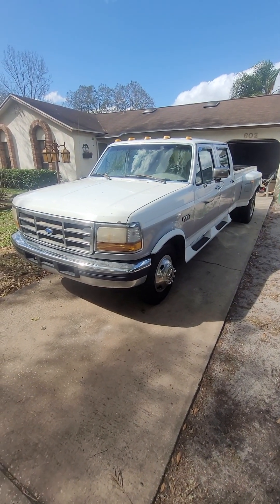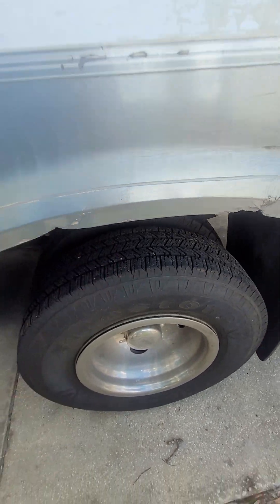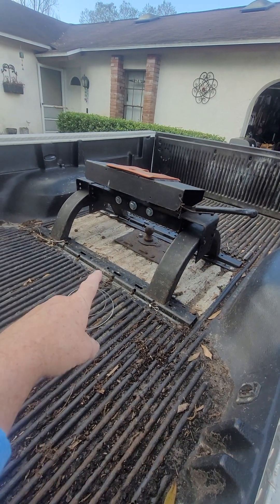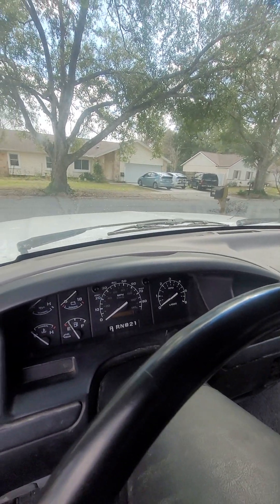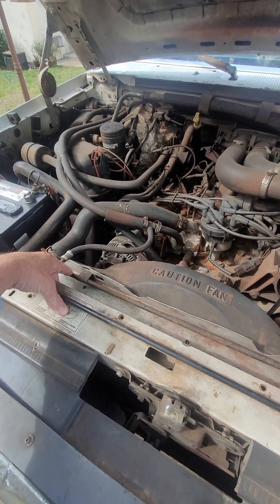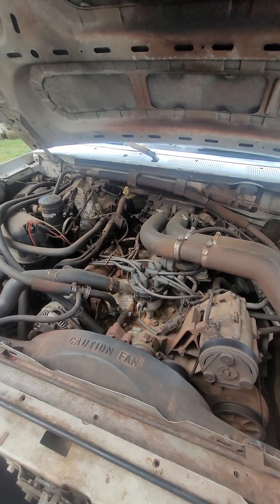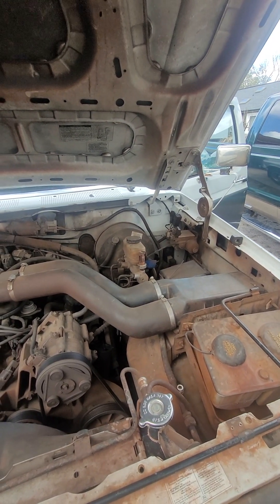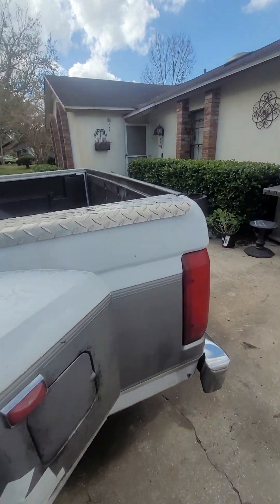February 4, 2023